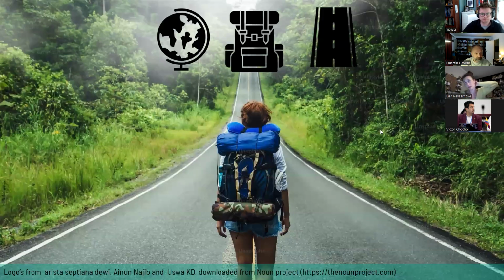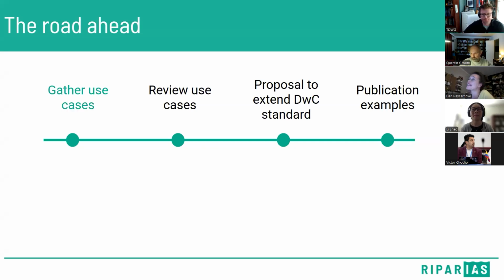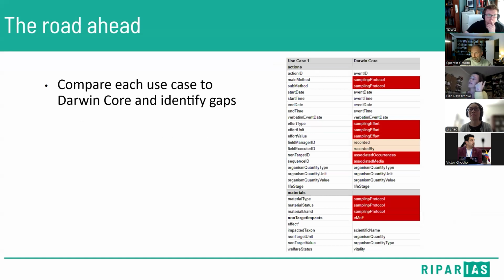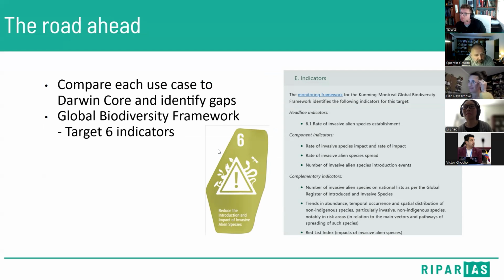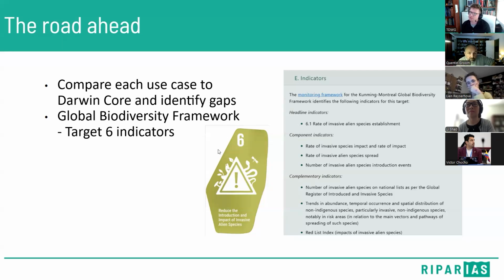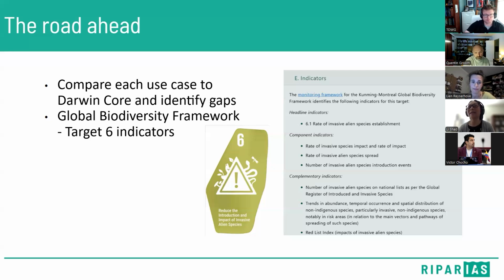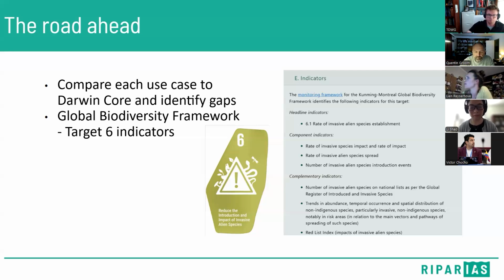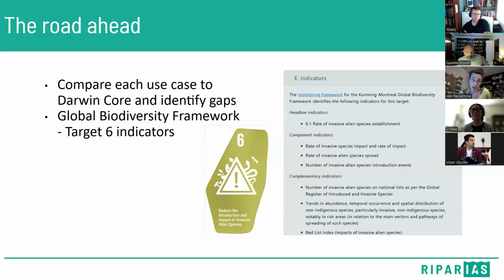Invasive Alien Species Task Group West 20250414